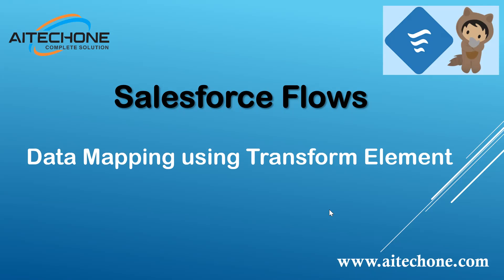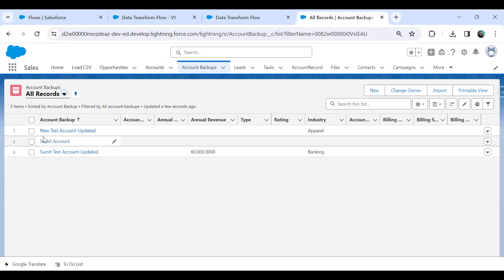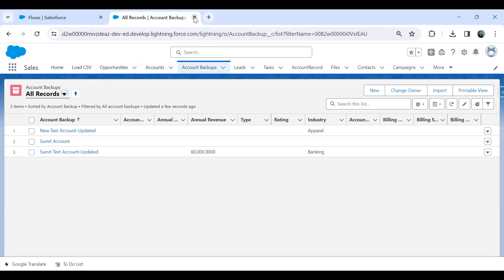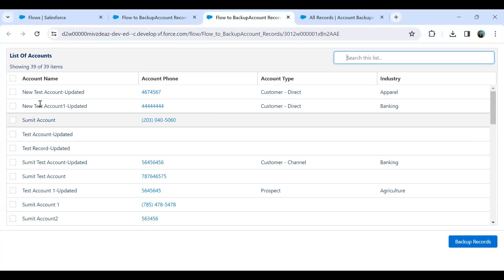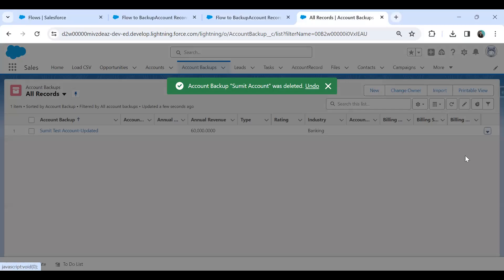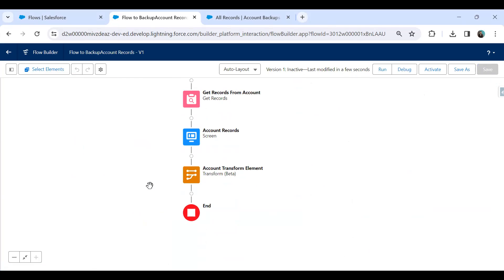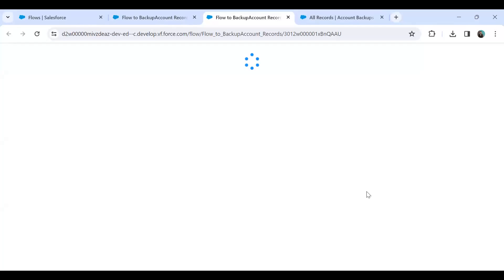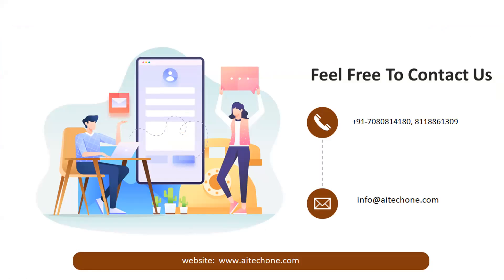Mastering the 'Transform Element' in Lightning Flows in Salesforce